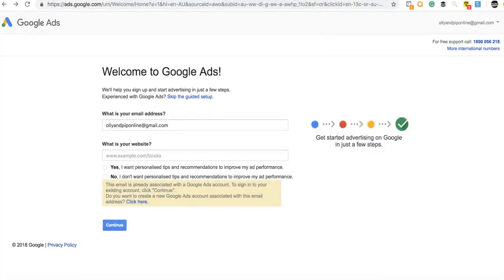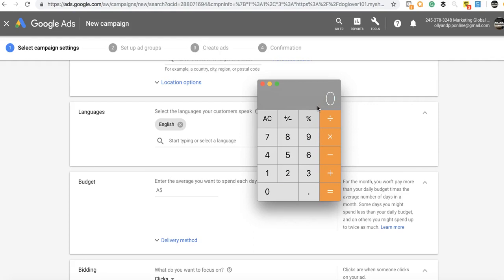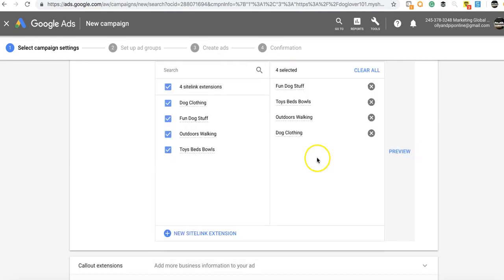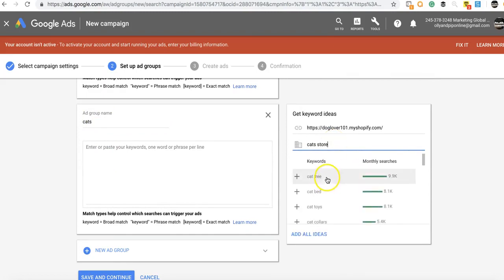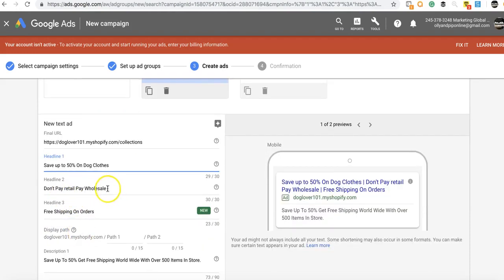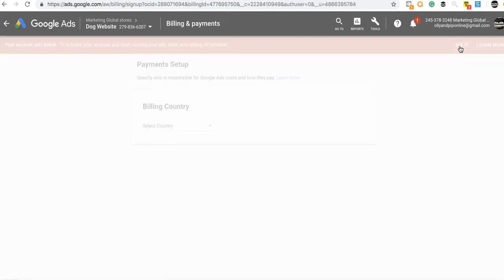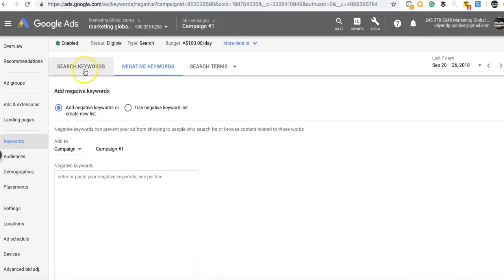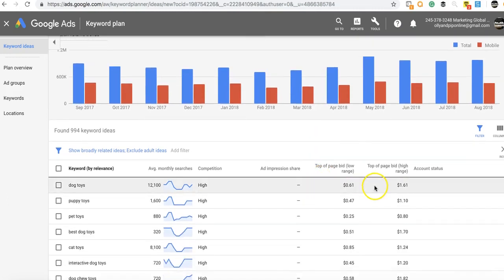Drop Shop Zone: Google Adwords, Marketing Set-up & Facebook Marketing, Shopify, Drop Shipping Zone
Marketing Global Stores (MGS) a.k.a. Marketing Global Scammers you must beware and do NOT sign up with them at any cost

We are a bunch of victims from Australia and NZ who have been scammed by MGS in various ways:
- purchase of out of date and irrelevant training courses. In particular the training related to ShopMaster which have now gone out of business
- purchase of training material that ask you to do things that are unlawful in Australia such as purchase of fake 5 star reviews, however, MGS don't tell you it is against the law although under their Duty of Care they must inform you of such
- purchase of online stores claimed to be established $ making thousands of dollars in profit. However, the reality was the stores were new, made by the scammers with items dumped on website that was poorly designed by MGS and sold to us for thousands of dollars
- purchased "one off store" but the reality was that the same store was sold to many other victims with the exact same items and store theme etc
- purchased online training with 2 training sessions per day. However, we were always left with Anna who every time we asked her something the only answer we get was: oh this is a specific question so I will ask Dillon or Tim to call you back and answer your question. Our questions were very simple and we never heard back from Tim or Dillon because they already have our money and ran away with it
- purchased a list of Australian Suppliers however we found out that those lists were made up by MGS and those suppliers do not even exist
- purchased what MGS call "Tier One Australian Suppliers", however, it was the same story as above and we have recorded conversation with Tim saying: We have a Tier One Australian Suppliers which I will send to you in an email. That list DOES NOT EXIST
- we have recorded conversations with Dillon and Tim who both have clearly said: "we hate AliExpress and we don't even use them for our own stores". However, the truth was AliExpress is all that they have which is available to the world's population for free/$0 charge!
- Females were heavily subjected to bullying and harassment by Dillon and Tim. We have recorded conversations between those scammers subjecting their female victims to unbelievable and painful attacks. One recorded conversation of Tim shouting at the top of his lungs at one of his female victims who was at work saying to her: you know NOTHING, you are someone who is wasting my time, you know NOTHING and I have NEVER EVER had someone like you, I have NEVER EVER HAD ANY CLIENT who was not happy with me, I have helped thousands of clients made millions of dollars in profit and here I am wasting my time with someone like you who knows NOTHING
- they ask you to list out of stock items on eBay which is against eBay policies. We have been left with bad reviews as a result
- they own Urban Street Shades, Rugby Supplements, Fishing online store. Money we paid them to run our marketing campaigns were in fact used to run campaigns to promote their own businesses
- it is evident how disgraceful their behaviour is towards non white people to the point of calling them "greedy overseas scammers". Evidence of such racism against people with different ethnic backgrounds have been submitted to local MP's and one of whom is eager to escalate this case to A Current Affairs as well as the PM's office.
- MGS uploading items into our online store but it turned out to be items dumped as is from AliExpress into our stores. Those items had wrong images, descriptions with spelling mistakes and wrong grammars, wrong variations etc. When we said to them: your training says you must read and edit each and every single listing you import from AliExpress into your website as Chinese suppliers have their items listed with full of mistakes, we were subjected to the same bullying and harassment scenarios as the one listed above.
- we have recorded conversations in which Dillon says "I personally" spent hours on end to import, edit, build websites/online stores". A few of us decided to take this matter further and they contacted Shopify and hired someone from Shopify's own team to present us with reports and mainly time spent on a daily basis on our website. We were shocked to see that those hours on end (claimed by Dillon and Tim) were as little as 11 seconds and maximum as 10 minutes spent on building our website and online stores.
- we have security footage and videos of Dillon attacking one of his victims at home, taking pictures of her house, then went to her husband's work threatening staff and wanting to attack her husband. Yes this is how pathetic and sexist they are.
- images obtained from the security footage at the house and at the husband's work showed his car and number plate
- We are hoping and truly wishing that our horrific experience will help you sway away from those scammers.